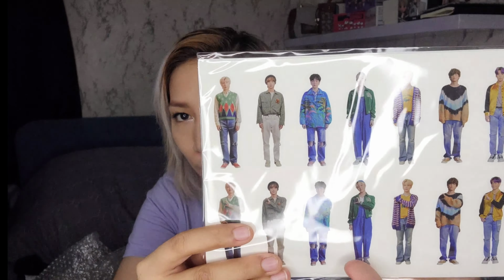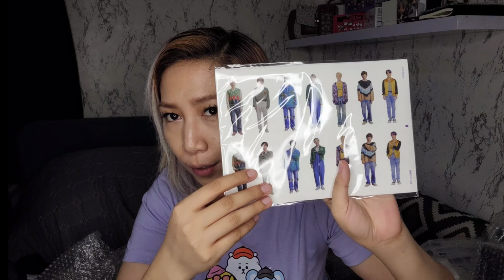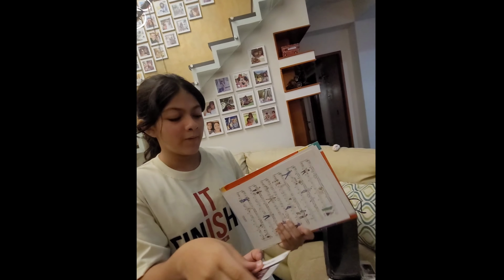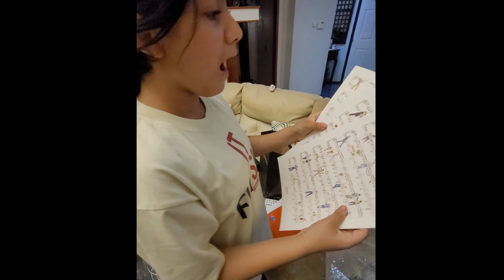MY FIRST WEVERSE BTS MERCH UNBOXING | PART 2